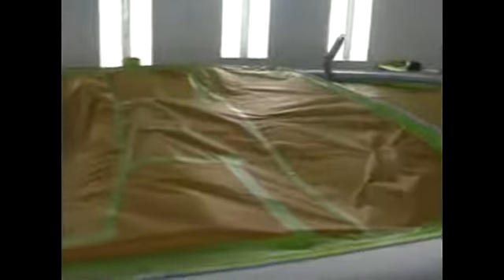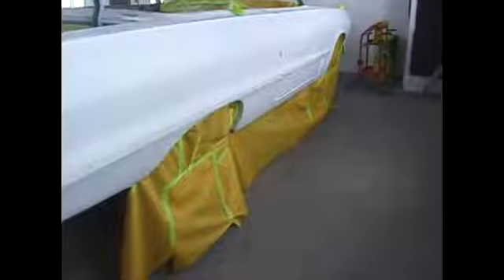How to Tape a Car for Painting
How to Tape a Car for Painting. Part of the series: How to Custom Paint a Car. Mask, or tape a car before you give it a custom paint job to protect areas you don't want painted; learn how from our expert custom-car mechanic in this free auto-restoration video.